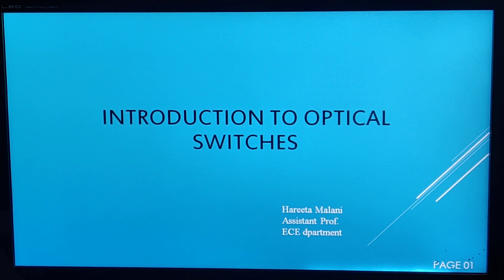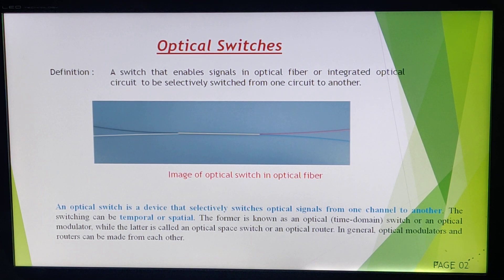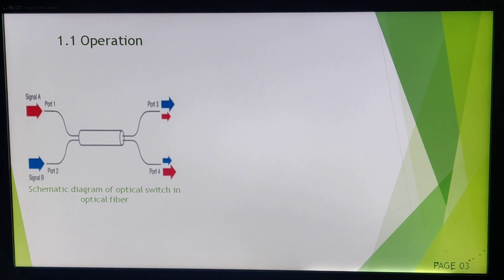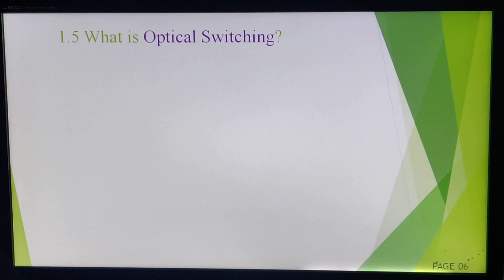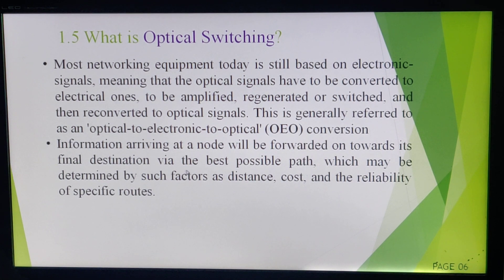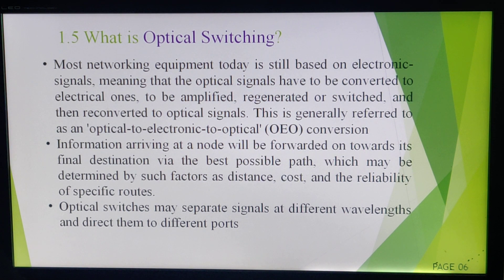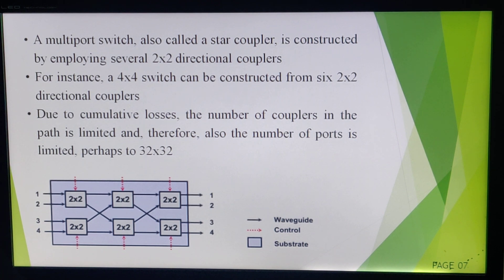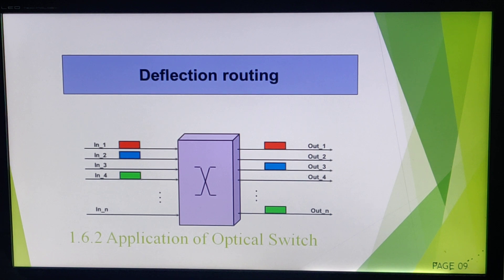Optical switch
Basic introduction ,performance of optical switch